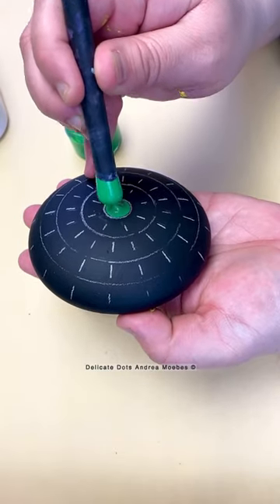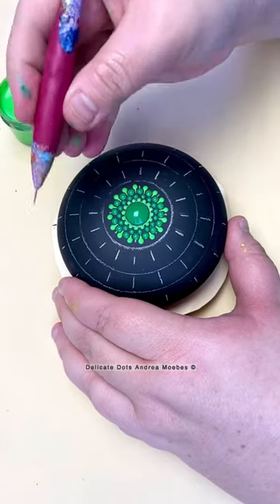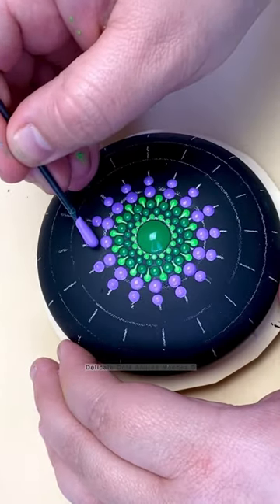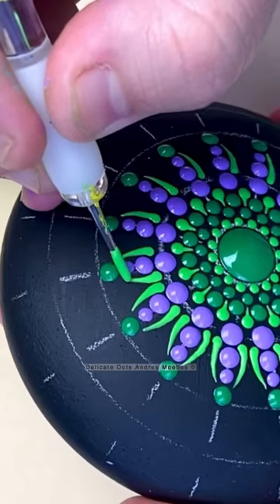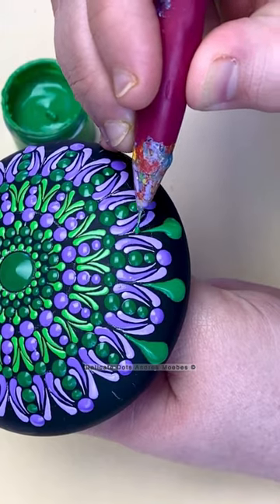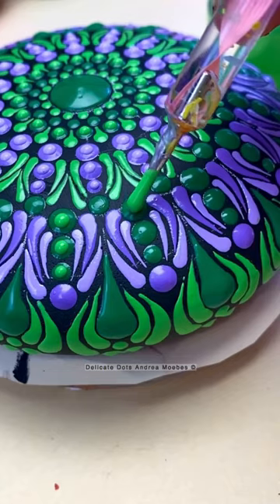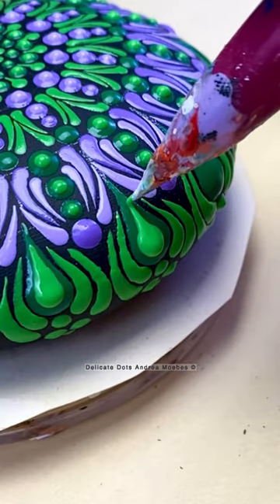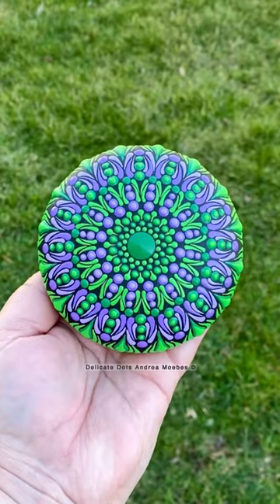Green and purple dot mandala art stone painting